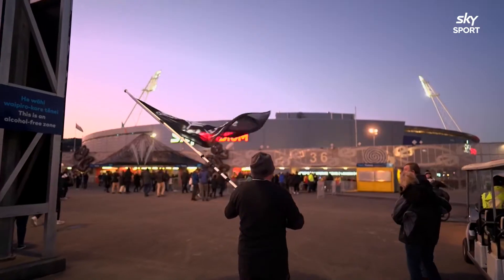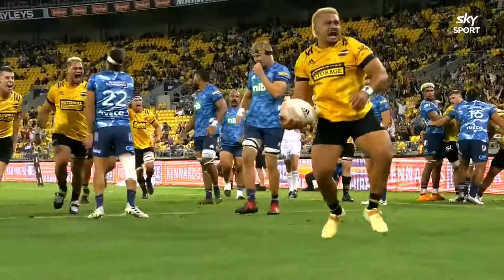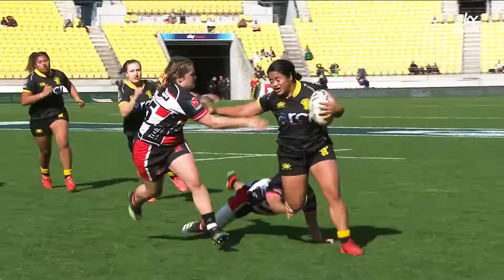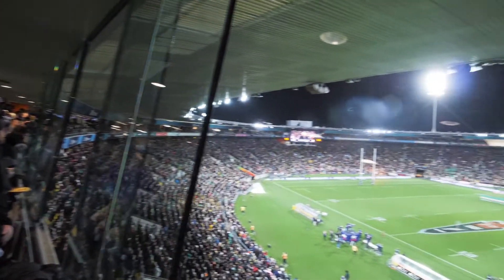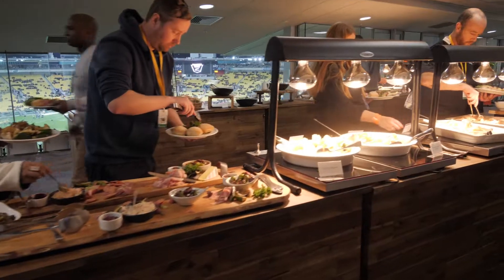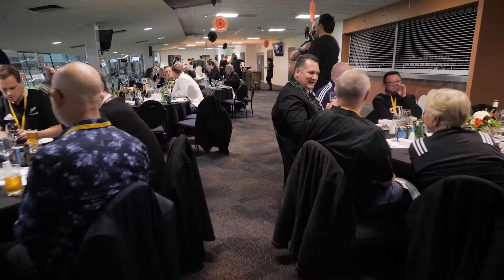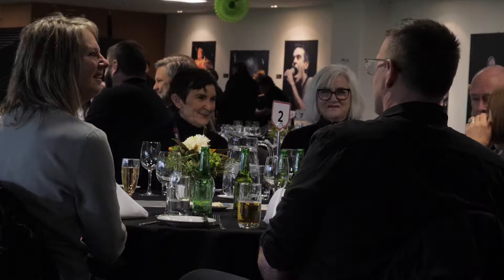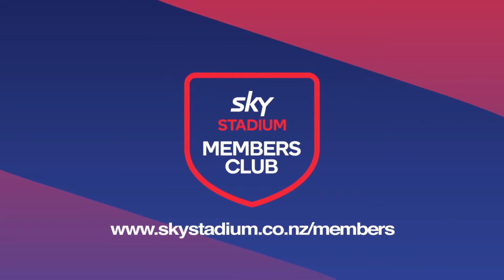Get Sport Sorted with a Sky Stadium Membership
A Sky Stadium Membership gives you access to all sport, all year* at Sky Stadium. Your own reserved seat in the Stadium, access to three exclusive membership lounges, entry to domestic and international cricket at the Cello Basin Reserve plus much more!

*Excludes internationally significant events such as World Cups.